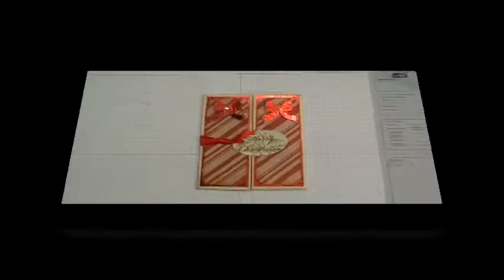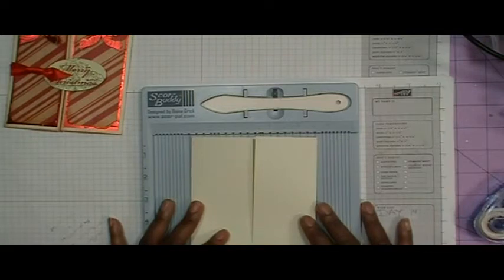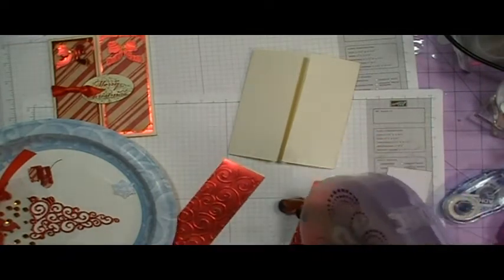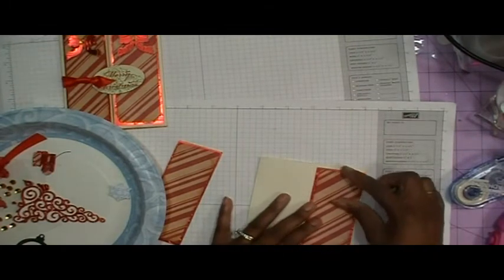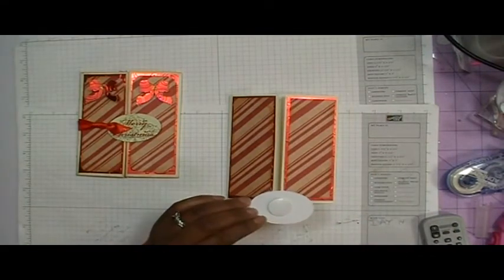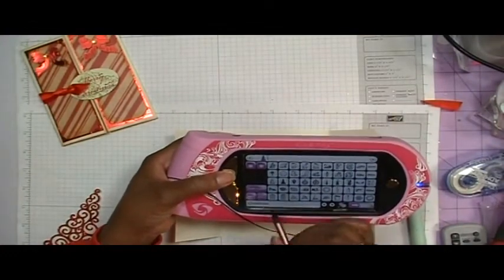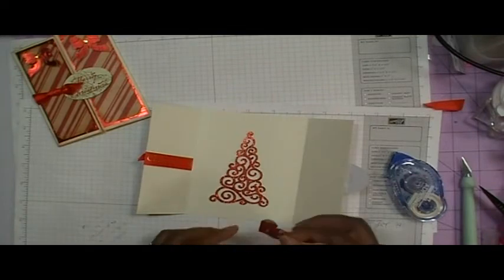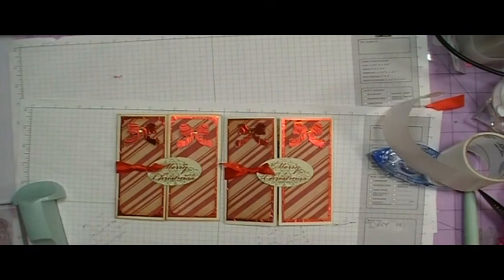Chrismas Cards with the Cricut - Day 14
Here is Day 14 of Christmas Cards with the Cricut